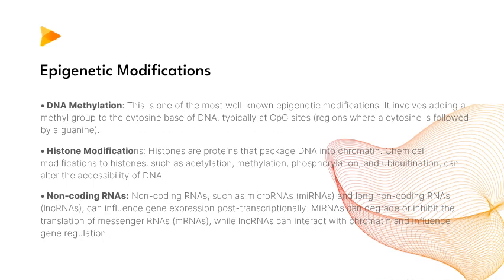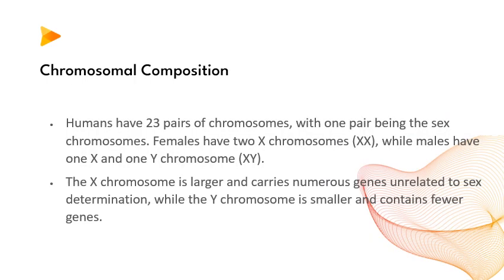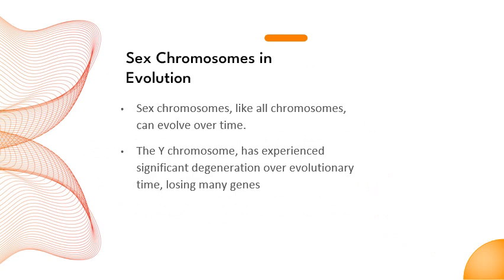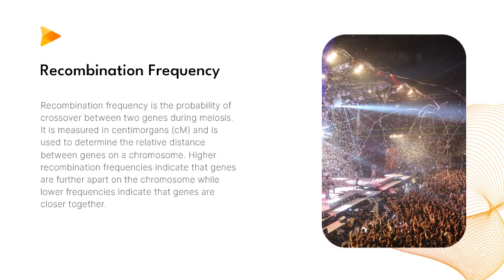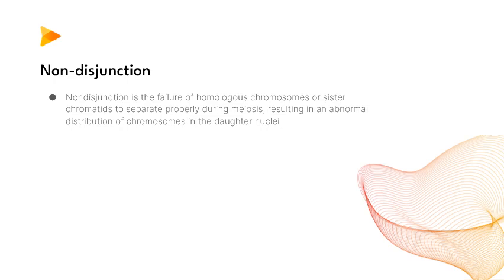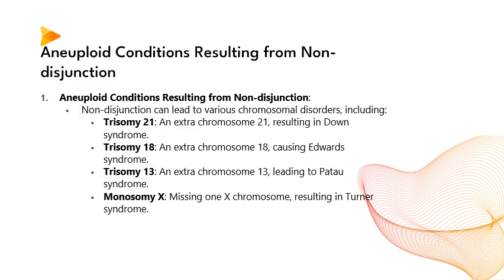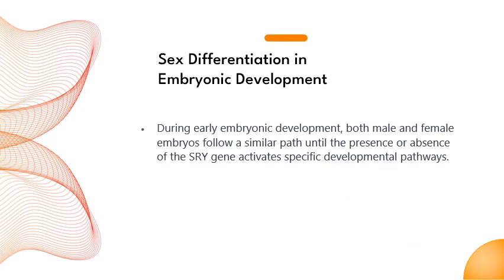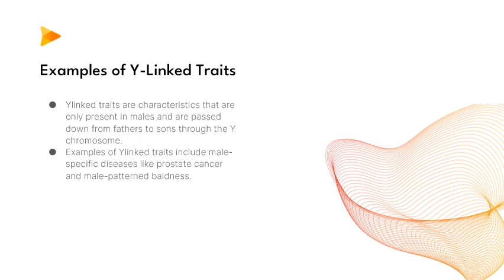Ai Presentation (Inheritance)